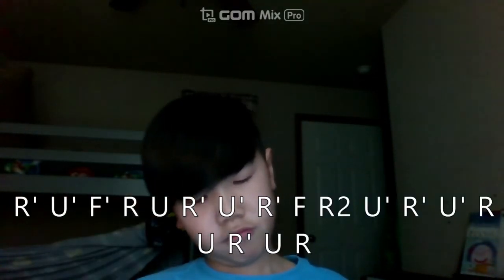Every PLL except G Perm Part 1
This is a video about the first handful of Permutations except G Perm